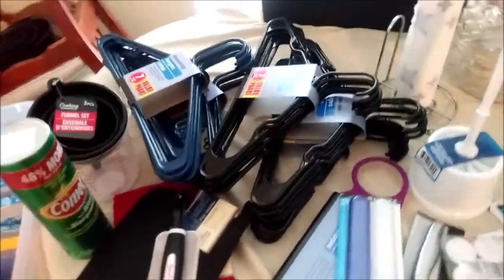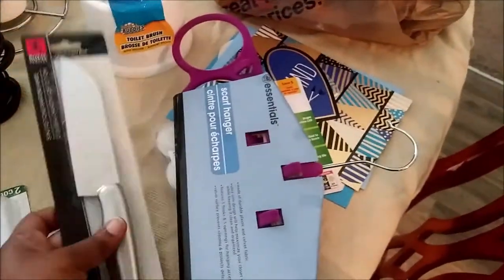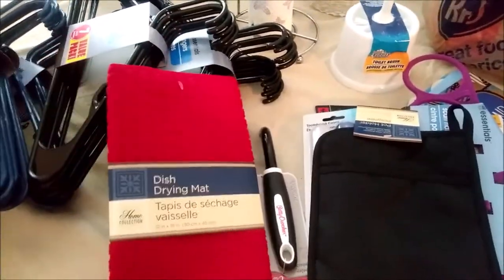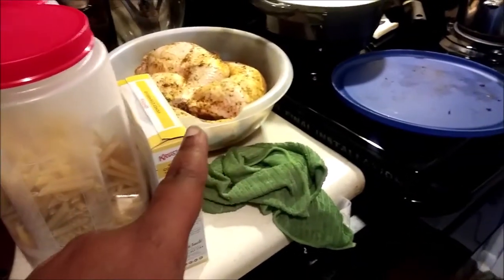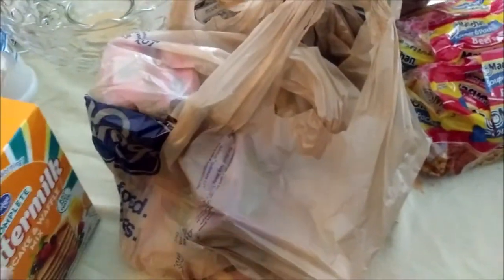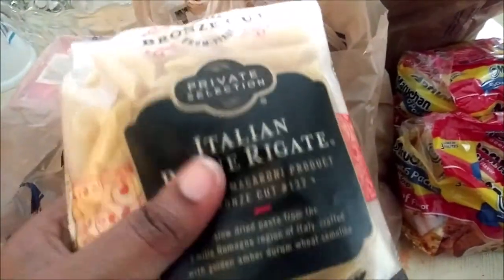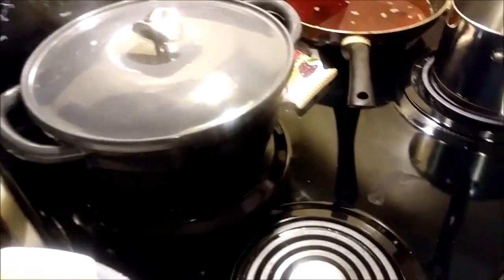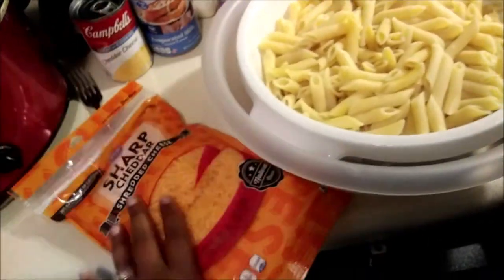Day In The Life: Dollar Tree & Father's Day Sunday Cooking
Happy Belated Father's Day! We're cooking dinner for daddy and we made a trip to Dollar Tree and Kroger.  Come see what I purchased from the Dollar Tree to save me some money for what I needed it for right now.  Enjoy!

*** ABOUT ME ***
Hi! My name is Chanina Lindsey and I am a mom of one, a wife, eBay reseller, a YouTuber, and I currently work from home.  I enjoy cooking, bargain shopping, spending time with my family, and catching a good series or movie on Netflix.

CALL CENTER AGENT EQUIPMENT I USE ***
Dial Pad Headset
Ethernet Cord
Headset w/ USB Plug In
Dual Monitor Adapter
Ethernet Cord USB Adapter

*** EBAY RESELLING TOOLS ***
Shipping Scale
Bubble Wrap
EBay Branded Packing Tape
Self Adhesive Shipping Labels
Thermal Label Writer/Printer
Self Adhesive Polybag Mailers
Fragile Warning Sticker